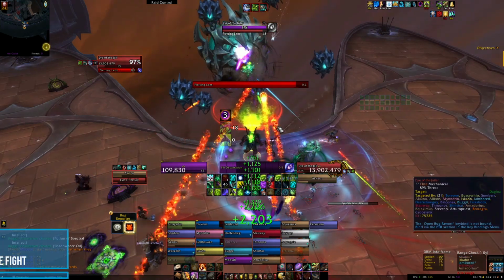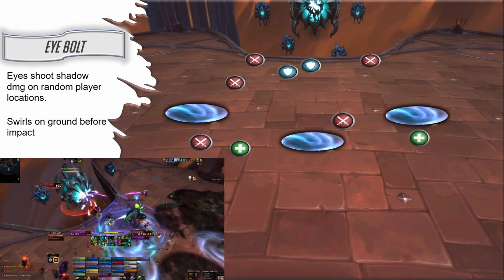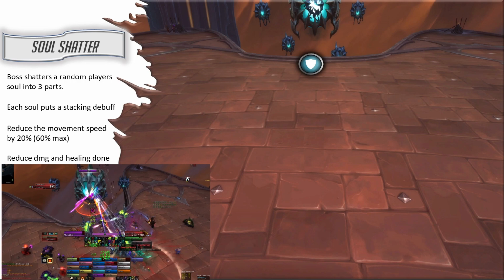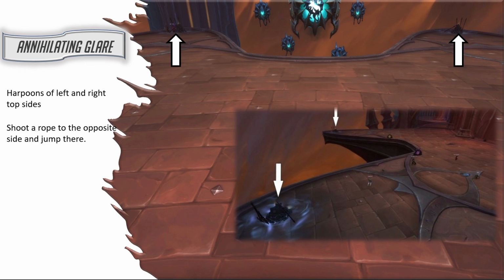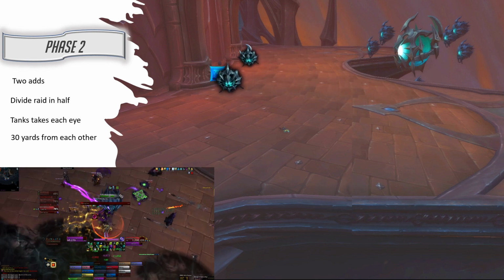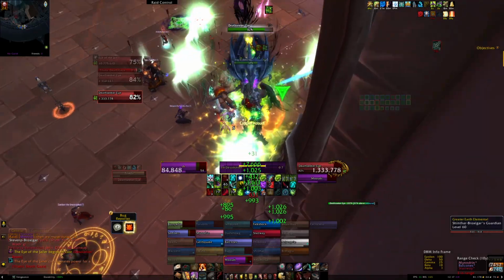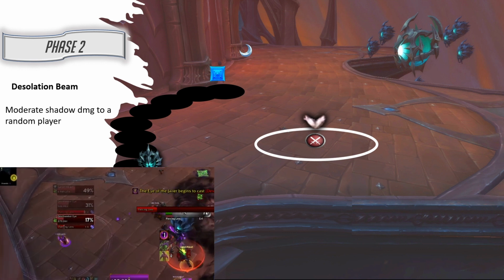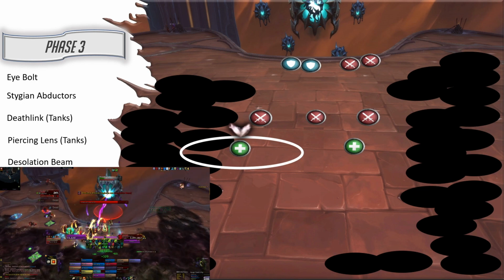The Eye of the Jailer - Normal & Heroic Guide – Sanctum of Domination – Shadowlands PTR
This boss tactic is based on Shadowlands PTR Raid testing. Expect a full guide when this raid comes live.
Timestamps:
0:00 Intro
0:15 Overview
1:00 PHASE 1
1:04 Piercing Lens (tank)
1:15 Deathlink (tank)
1:31 Eye Bolt
1:46 Stygian Abdouctors
2:23 Soul Shatter
2:52 Annihilating Glare
2:26 PHASE 2
3:49 Spreading Misery
4:08 Slothful Corruption
4:28 Boss abilities in phase 2
5:08 PHASE 3
5:52 Outro